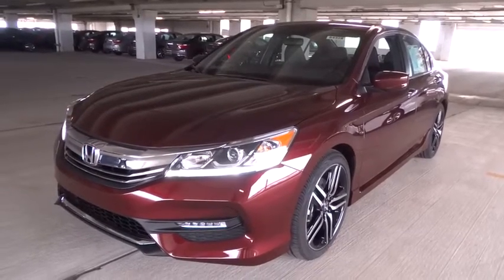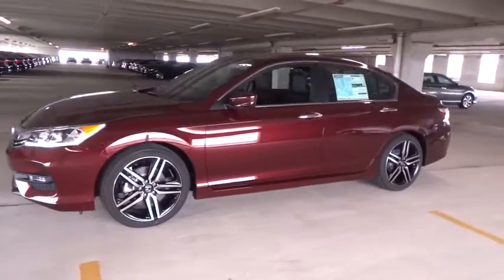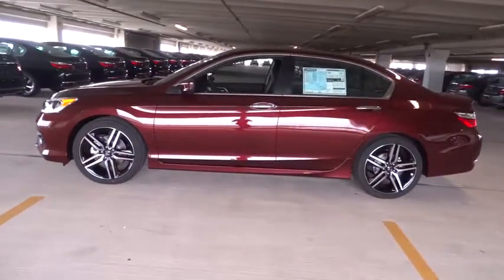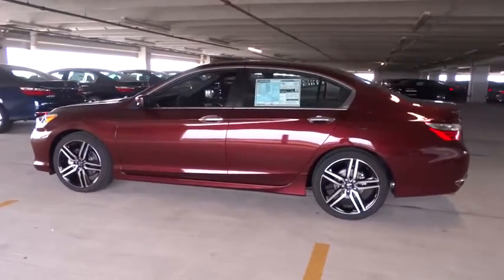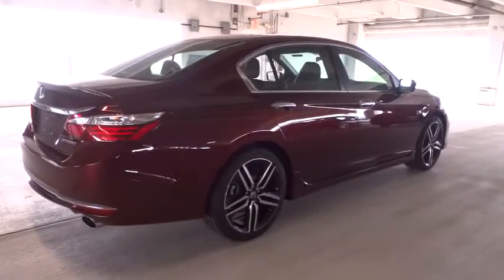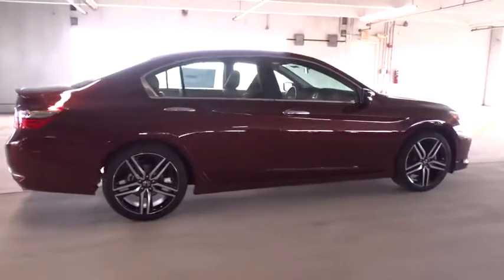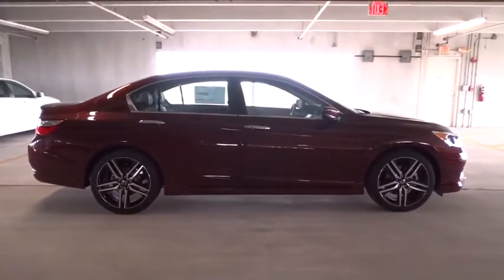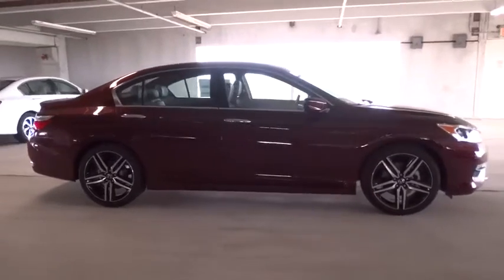2016 Honda Accord Sedan Homestead, Miami, Kendall, Hialeah, South Dade, FL 54328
2016 Honda Accord Sedan
2016 Honda Accord Sedan Sport - Stock#: 54328 - VIN#: 1HGCR2F59GA148204

Largo Honda
554 NE 1st Ave

Need gas? I don't think so. At least not very much! 35 MPG Hwy... It's ready for anything! Come and get it*** Here it is!! Safety equipment includes: ABS, Traction control, Curtain airbags, Passenger Airbag, Front fog/driving lights...Other features include: Bluetooth, Power locks, Power windows, CVT Transmission, Climate control... Largo Honda Home Delivery for Less!